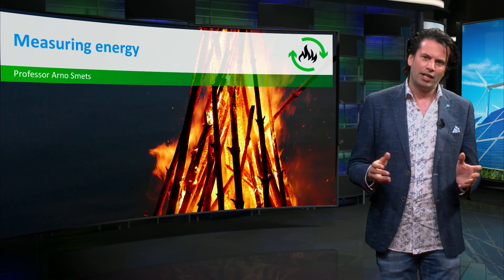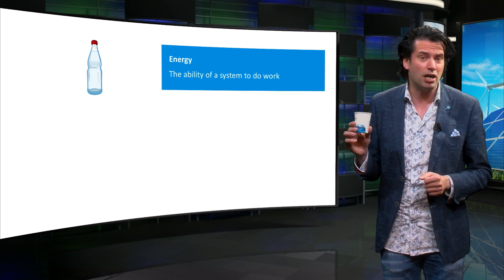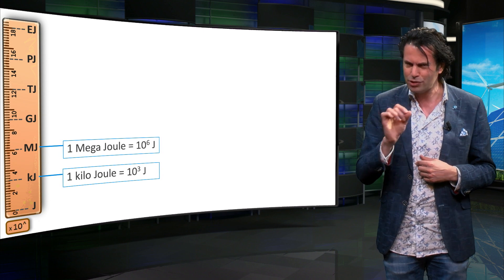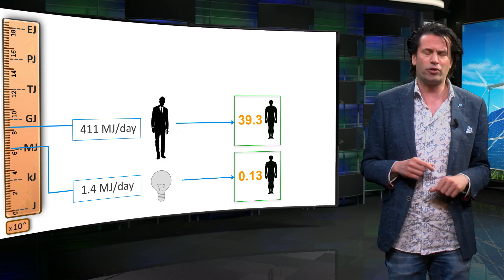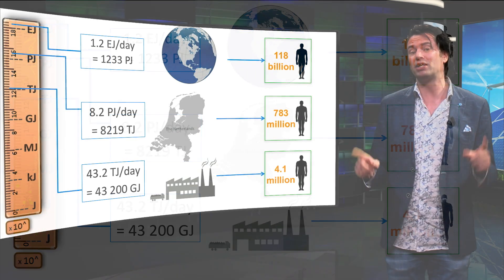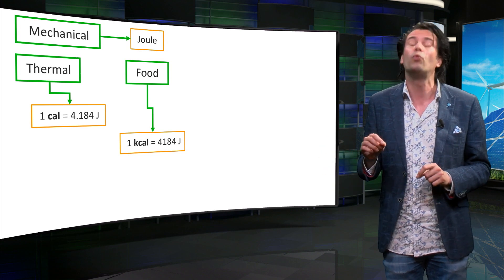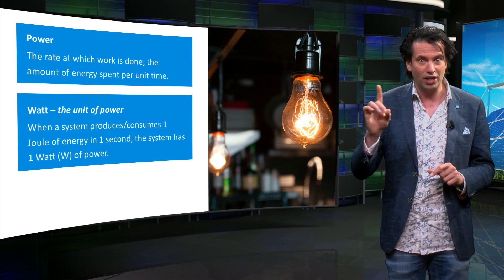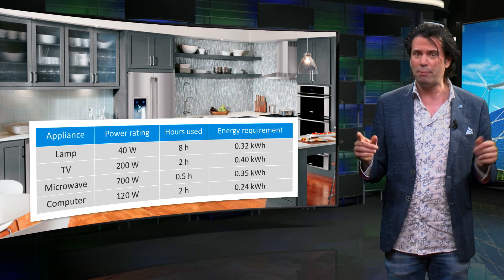Measuring Energy - Sustainable Energy - TU Delft